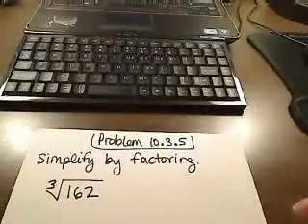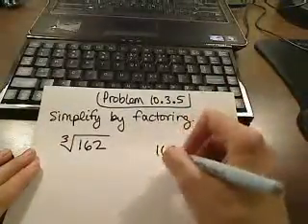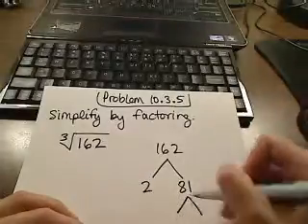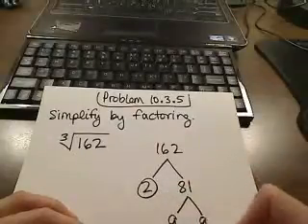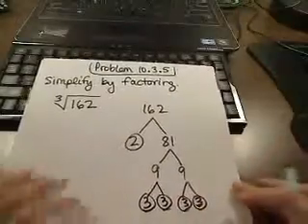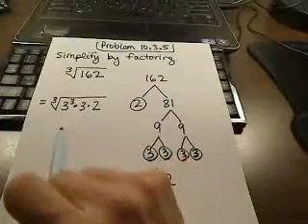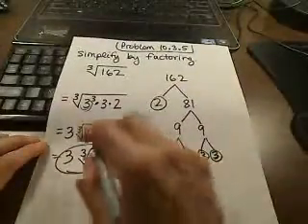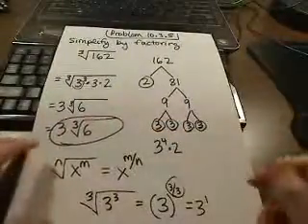Simplify a radical